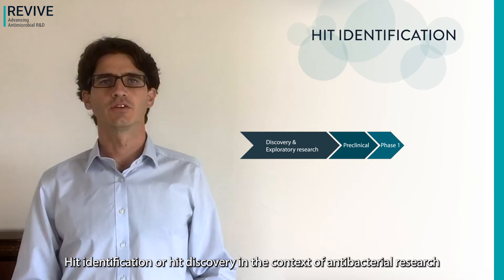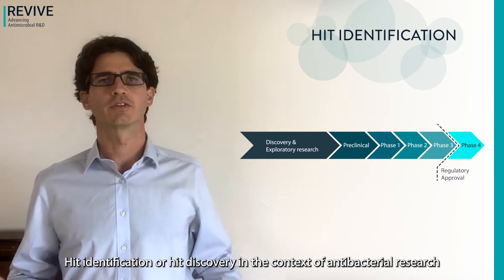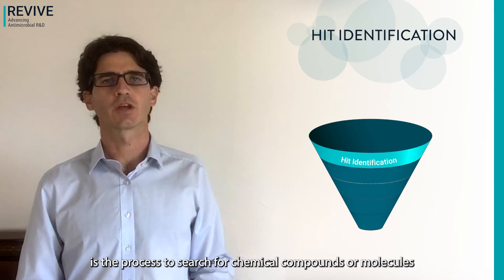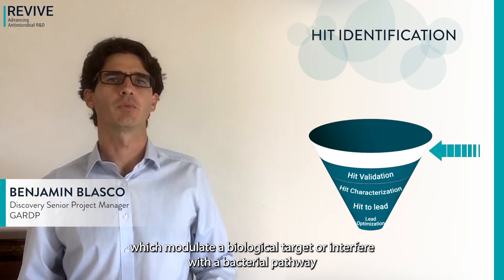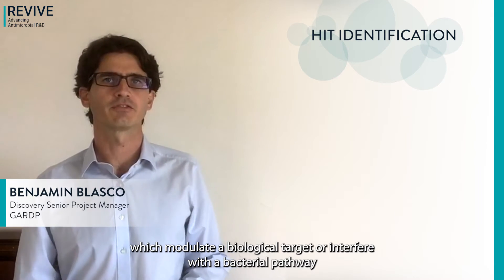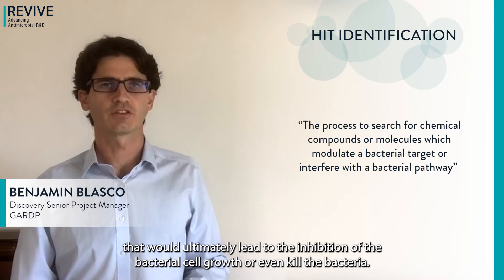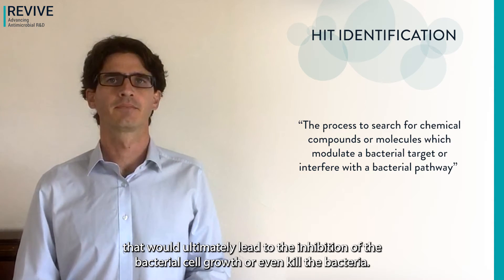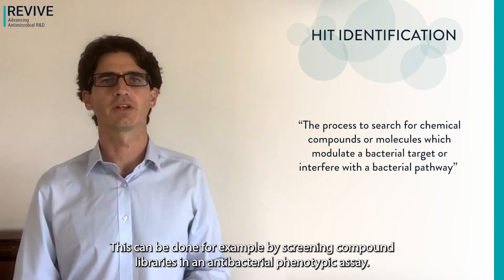Hit identification, hit discovery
Hit identification
Definition by Benjamin Blasco, GARDP (Switzerland)